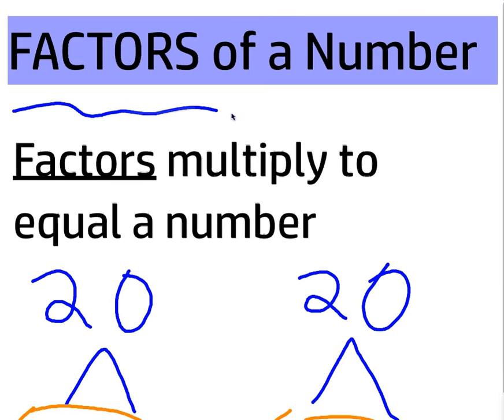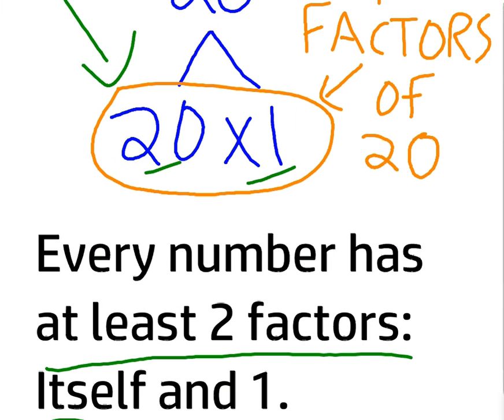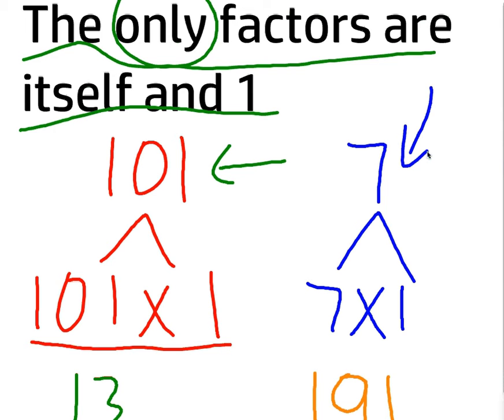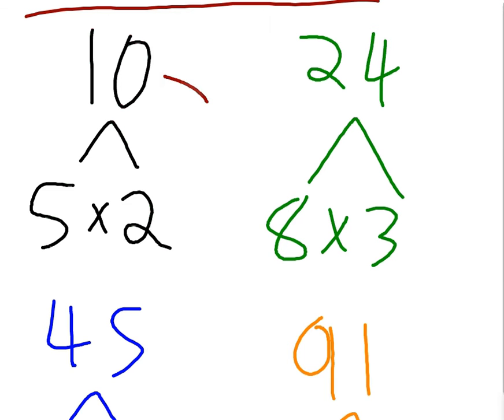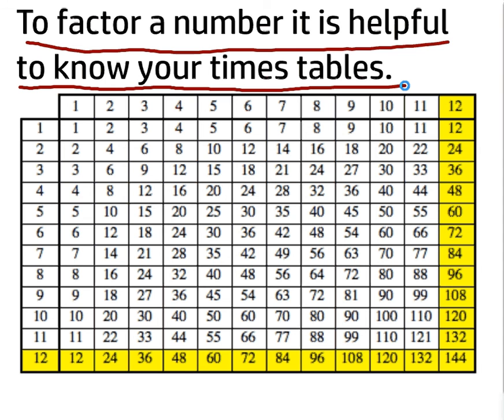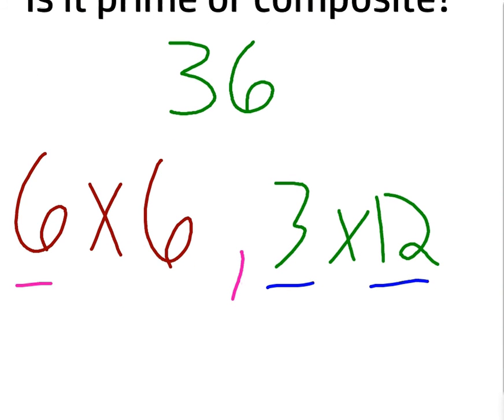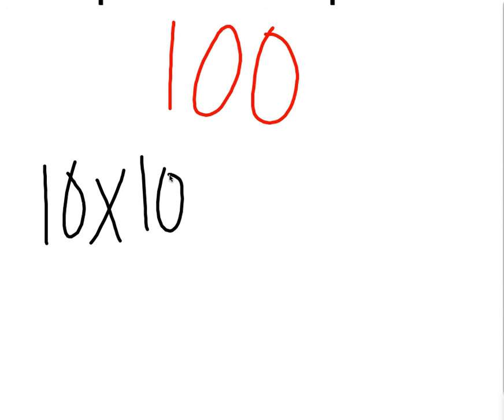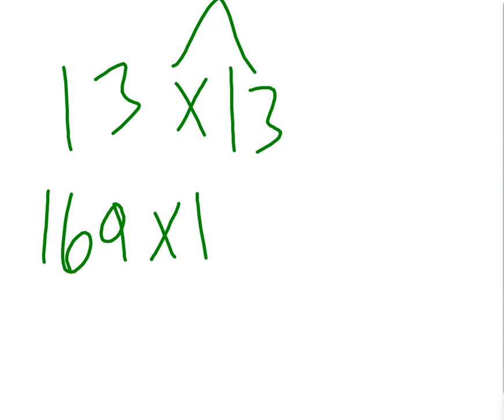Prime vs Composite Numbers